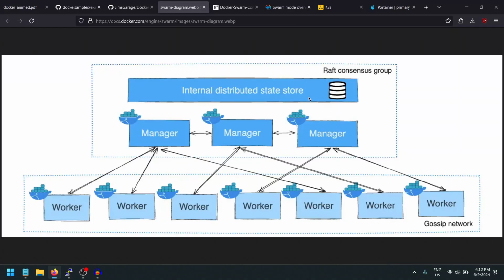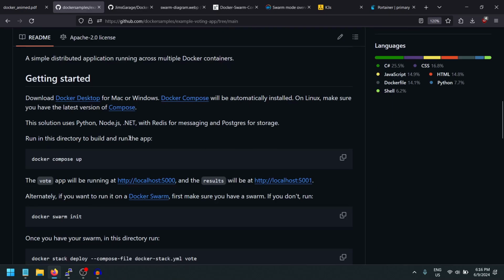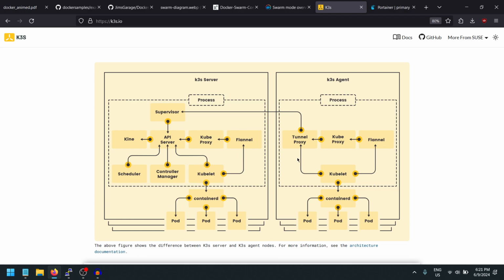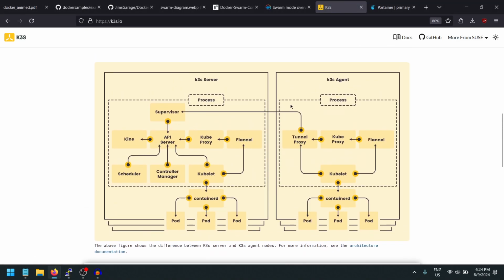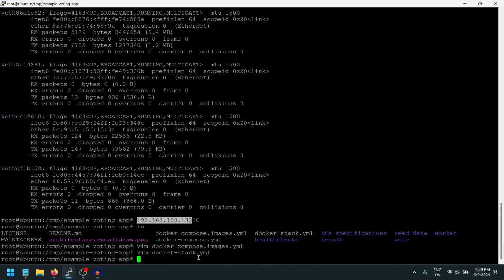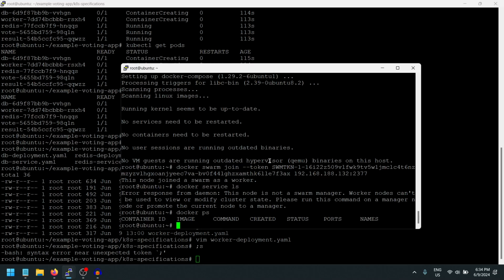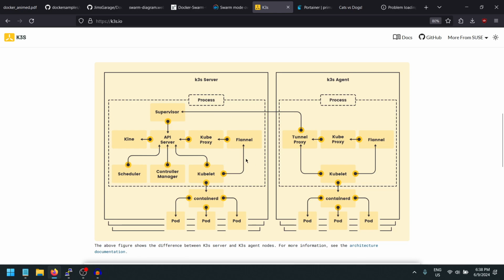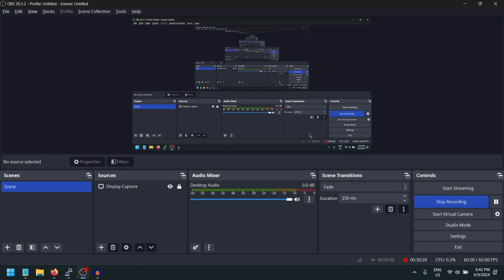Docker Swarm vs Kubernetes witch is best for | live demo | must watch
Welcome to our comprehensive comparison between Docker Swarm and Kubernetes! In this live demo, we dive deep into the architecture, implementation, and core concepts of both Docker Swarm and Kubernetes. Whether you're a DevOps engineer, SRE, or just curious about container orchestration tools, this video is a must-watch.
We'll cover:

    Live Demos: See Docker Swarm and Kubernetes in action!
    Docker Swarm vs. Kubernetes Deep Dive: Understand the strengths and weaknesses of each platform.
    Concepts Explained: Master the fundamentals of container orchestration.
    Running Docker Swarm vs. Running Pods: Learn the practicalities of deploying applications.
    Must-Watch for DevOps, SRE, and Cloud Professionals: Gain valuable insights for your containerization strategy.

Level up your container orchestration knowledge and choose the right tool for your project!

By the end of this video, you'll have a solid understanding of the strengths and weaknesses of each platform, helping you make an informed decision on which is best for your needs.